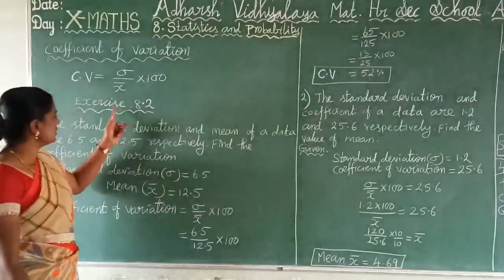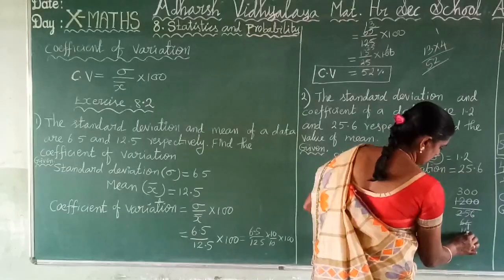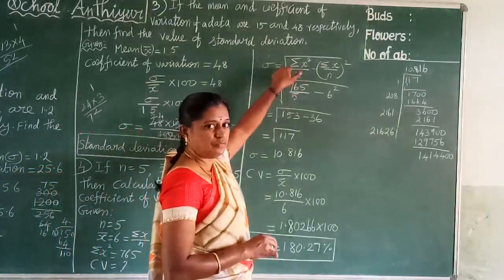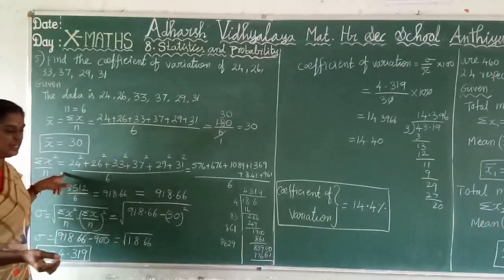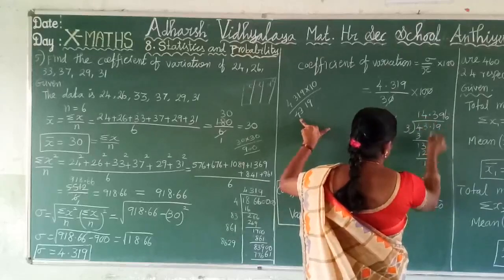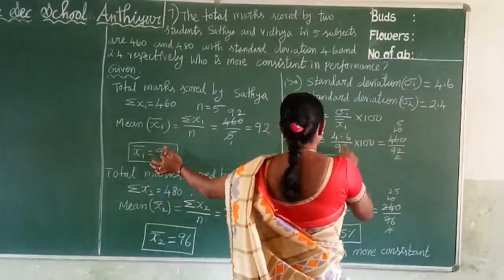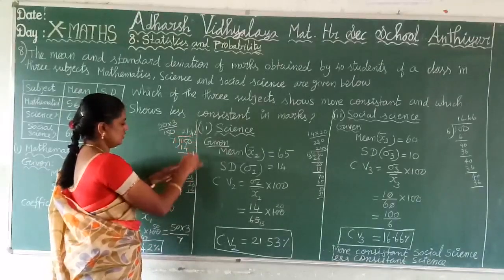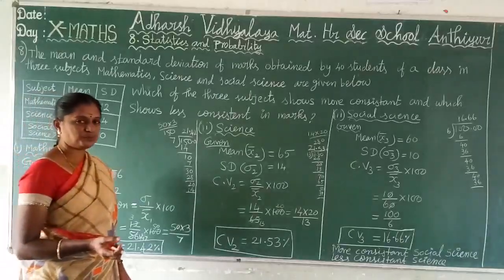IDEAL & ADHARSH GRADE IX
CLASS                    :9
SUBJECT               :Maths
TITLE                      :Statistics and probability exercise :8.2 (1 to  8 )
SESSION                :4
VIDEO CREDITS    :Padmavathi T